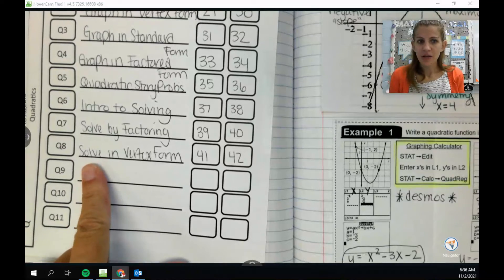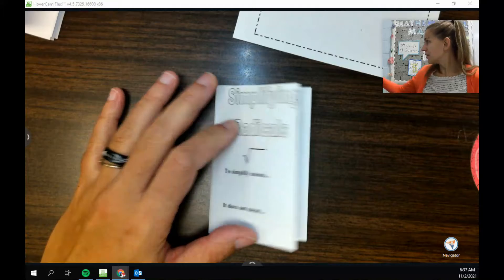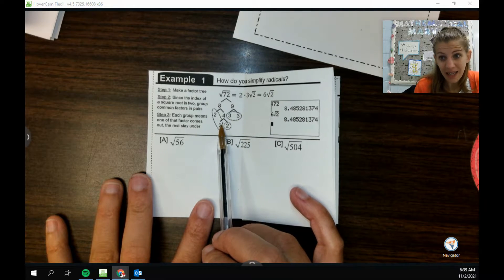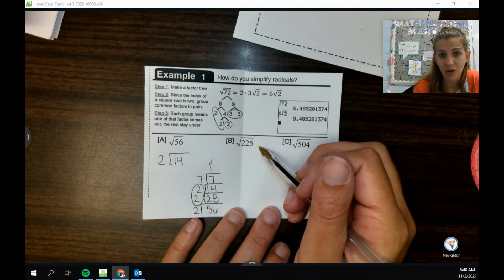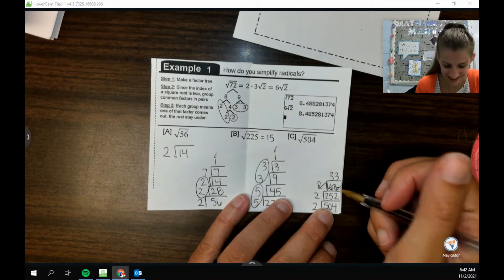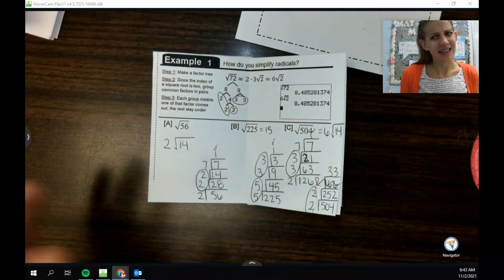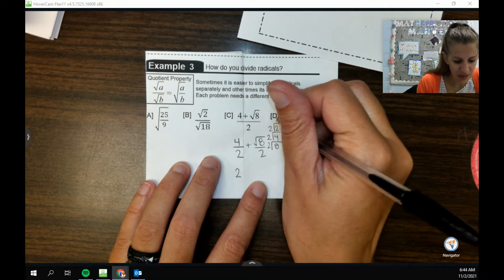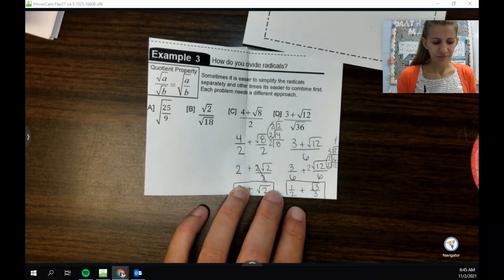Solving Quadratics in Vertex Form A2